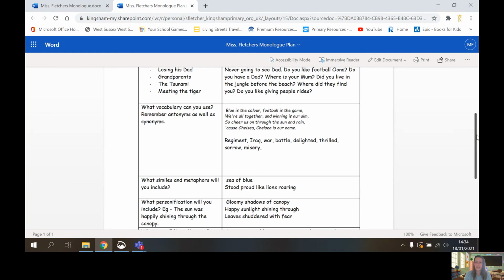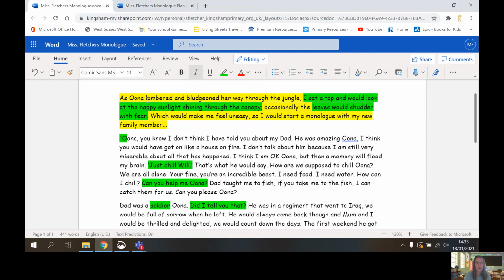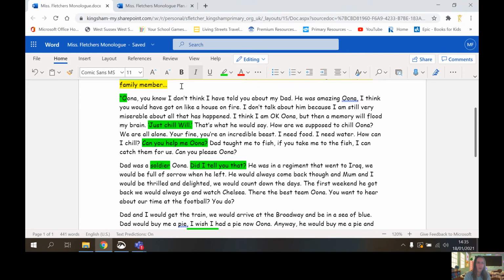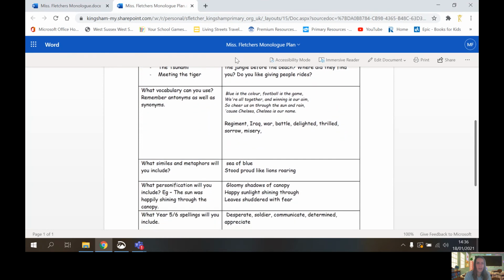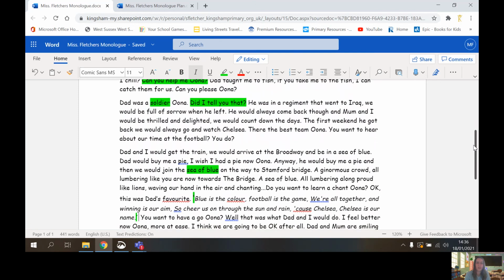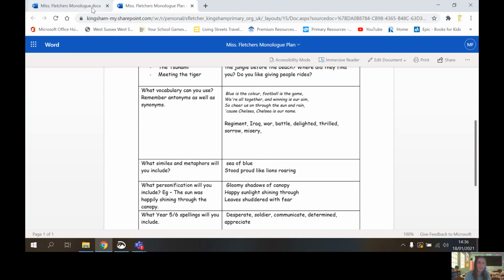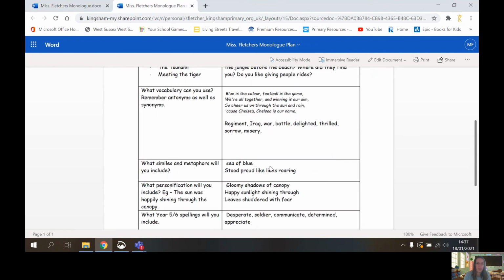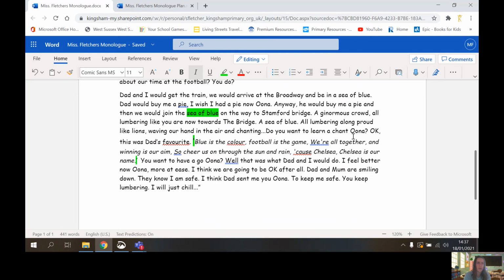English Wednesday 27th January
Watch the video lesson and then complete the challenges.